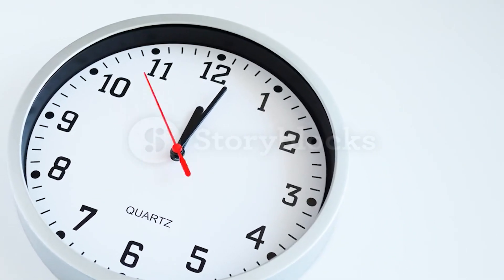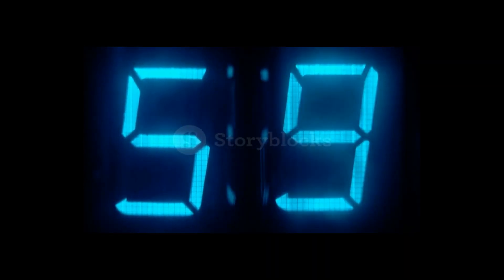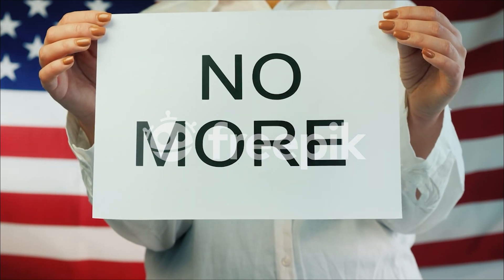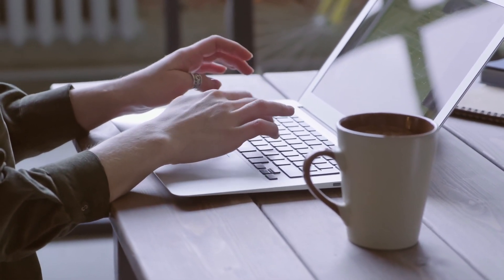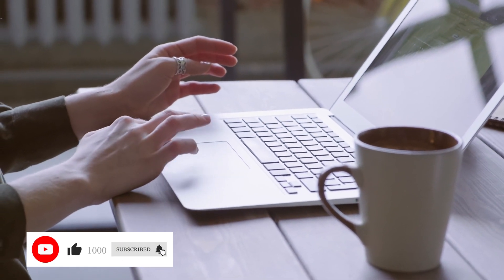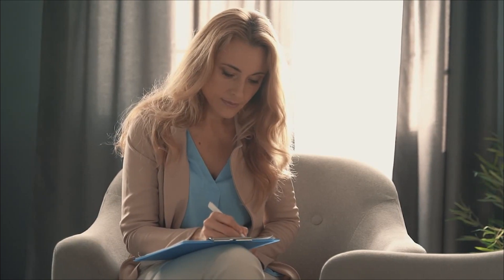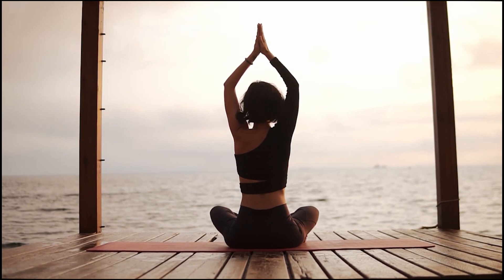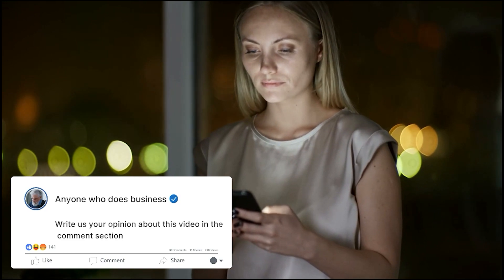Time Management: Manage Your Time Like a Successful Entrepreneur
Time Management: How to Manage Your Time Like a Successful Entrepreneur

Time management is a crucial skill for achieving success in any aspect of life, especially for entrepreneurs. Successful entrepreneurs understand the value of time and know how to utilize it efficiently to maximize productivity and achieve their goals. In this video, we will delve into the strategies and techniques used by accomplished entrepreneurs to manage their time effectively. By implementing these practices into your own life, you can boost your productivity, reduce stress, and enhance your chances of success.

I. Set Clear Goals and Prioritize
1. Define Your Objectives: Begin by clarifying your short-term and long-term goals. Identify what you want to achieve and establish a clear vision for your business or project.
2. Break Goals into Smaller Tasks: Divide your goals into smaller, manageable tasks. This allows you to focus on specific actions and make progress steadily.
3. Prioritize Tasks: Assign priorities to your tasks based on their importance and urgency. Use techniques like the Eisenhower Matrix to categorize tasks into four quadrants: important and urgent, important but not urgent, urgent but not important, and neither important nor urgent.
4. Focus on High-Value Activities: Concentrate on tasks that contribute directly to the growth and
success of your business. Identify activities that align with your goals and provide the most value.

II. Effective Planning and Organization
1. Plan Ahead: Spend time each day or week to plan your schedule. Set aside dedicated blocks of time for specific tasks or projects. Use tools like calendars, planners, or productivity apps to create a visual representation of your schedule.
2. Time Blocking: Allocate specific time blocks for different activities or types of tasks. This helps create a structured routine and minimizes distractions. Be realistic about the time required for each task and avoid over-committing.
3. Create a To-Do List: Compile a comprehensive to-do list with all the tasks you need to accomplish. Prioritize the tasks based on their importance and deadlines. As you complete each task, check them off the list, providing a sense of accomplishment and motivation.
4. Delegate and Outsource: Successful entrepreneurs understand the value of delegating tasks that can be handled by others. Identify tasks that can be assigned to employees, contractors, or virtual assistants, freeing up your time for more critical responsibilities.
5. Organize Your Workspace: Maintain a clean and clutter-free workspace. A well-organized environment can boost focus and productivity. Have a designated place for essential items and use digital tools to manage files and documents efficiently.

III. Time Optimization and Efficiency
1. Minimize Distractions: Identify common distractions that hinder your productivity and take steps to minimize them. This may involve turning off notifications, setting boundaries, or finding a quiet workspace.
2. Practice Time Blocking: Utilize the time-blocking technique to dedicate specific blocks of time for focused work. During these blocks, eliminate interruptions and distractions, allowing you to concentrate fully on the task at hand.

IV. Self-Care and Work-Life Balance
1. Take Breaks: Breaks are essential for maintaining productivity and avoiding burnout. Incorporate short breaks throughout your workday to recharge and rejuvenate. Use this time to engage in activities that relax and energize you, such as taking a walk, practicing mindfulness, or enjoying a hobby.

Conclusion
Managing time effectively is a critical skill for entrepreneurs aiming to achieve success. By setting clear goals, prioritizing tasks, and practicing effective planning and organization, you can optimize your productivity and stay focused on what matters most. Additionally, implementing strategies such as minimizing distractions, delegating tasks, and automating processes can further enhance efficiency.
However, it is equally important to prioritize self-care and work-life balance. Taking breaks, prioritizing health, establishing boundaries, seeking support, and practicing mindfulness contribute to overall well-being and sustained success. Remember, managing time is not about being constantly busy, but rather about being purposeful and intentional with how you allocate your time and energy.
By adopting these time management techniques and prioritizing self-care, you can navigate the entrepreneurial journey more effectively, achieve your goals, and create a balanced and fulfilling life.
Remember, time is a valuable resource, and how you manage it can make all the difference in your entrepreneurial journey. Start implementing these strategies today and experience the positive impact they can have on your productivity and overall success.